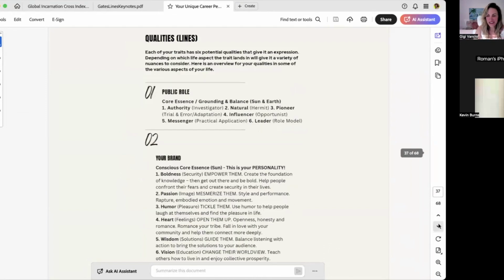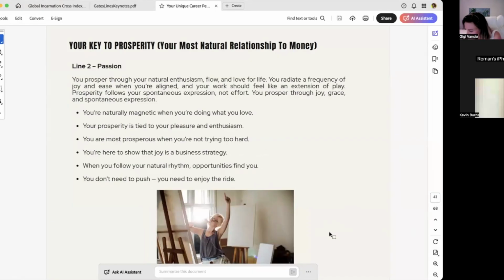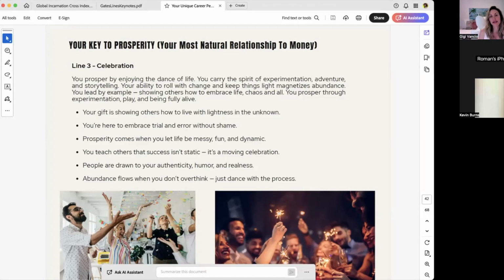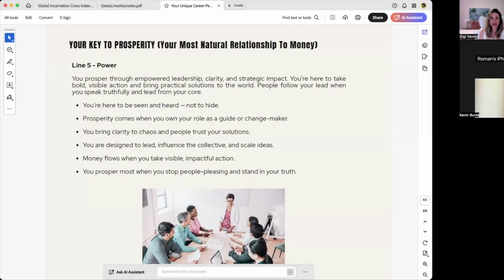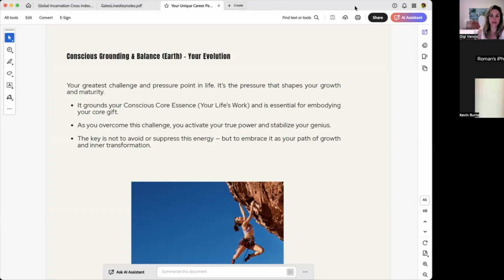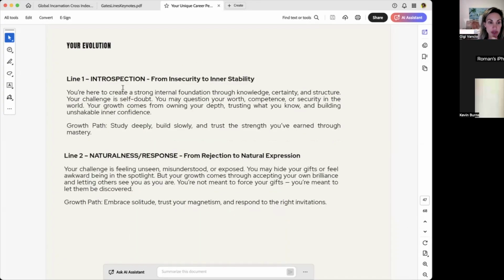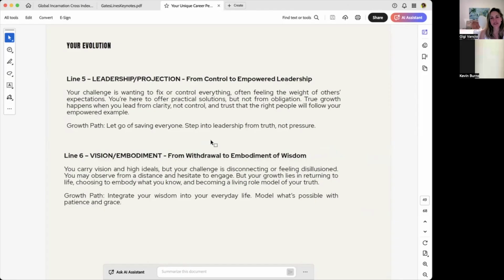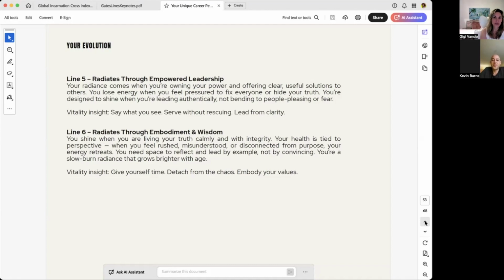Your Unique Key To Prosperity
This represents your key to prosperity — not just wealth, but true prosperity: a life of contribution, alignment, and flow. It's the highest expression of your work in the world, how you can serve from your natural genius, and it is your most natural relationship to money.

You can access all the free resources in this series, including the free PDF guidebook to accompany it